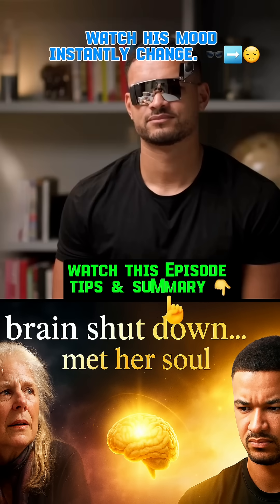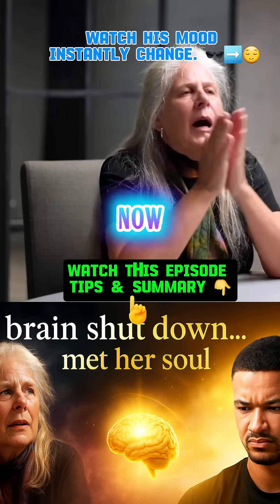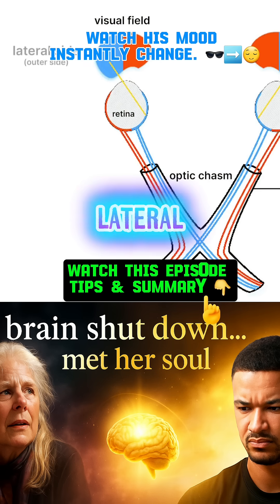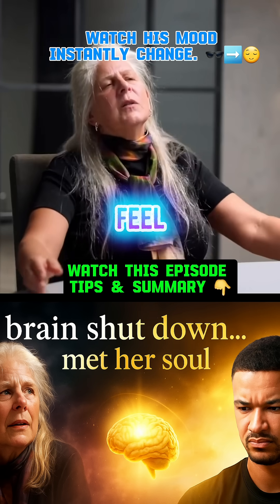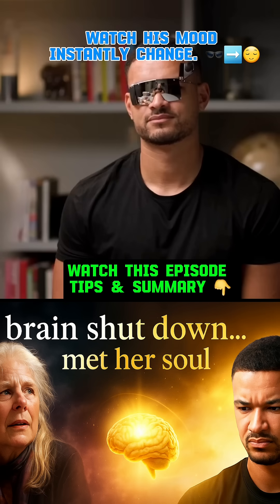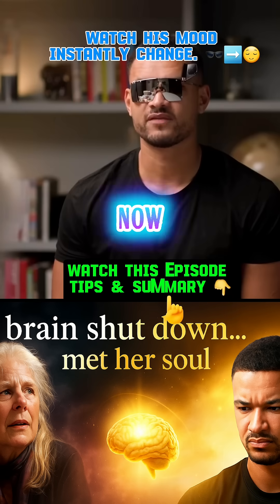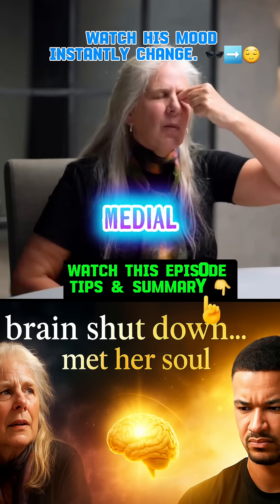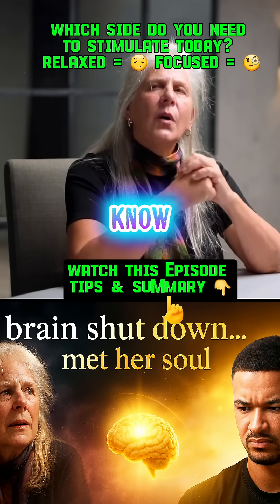Neuroscientist Uses Special Glasses to Instantly Change How You Feel | Diary Of A CEO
In a stunning demo, Dr. Jill Bolte Taylor uses lateral visual field glasses to show how we can consciously shift from a stressed, focused state (left brain) to a calm, relaxed state (right brain) in seconds. A powerful tool for anxiety.